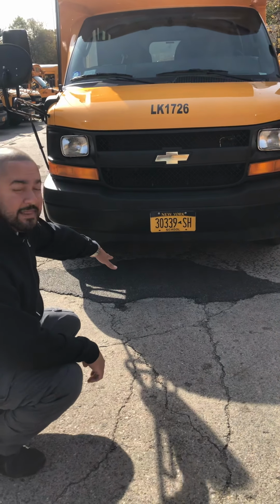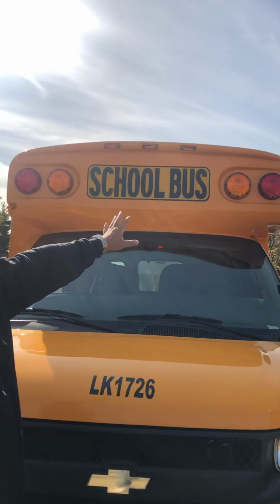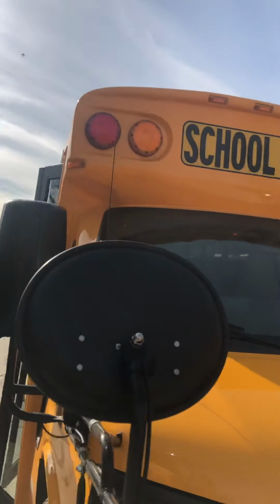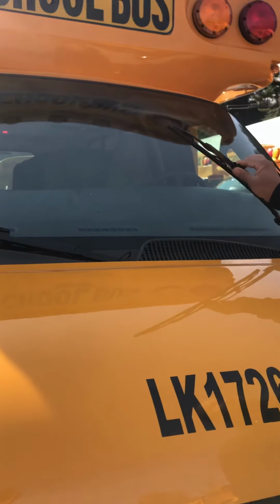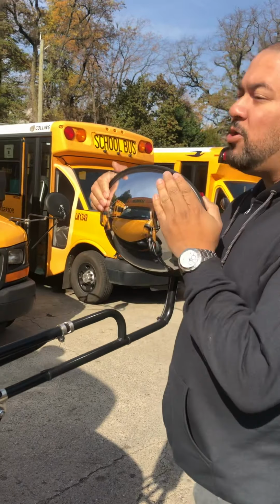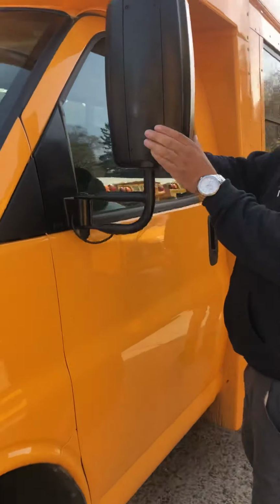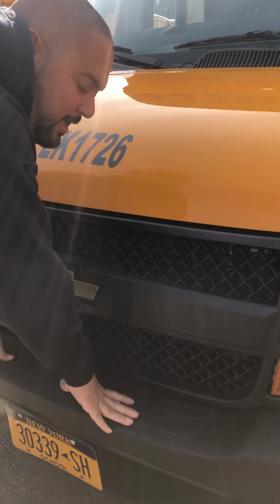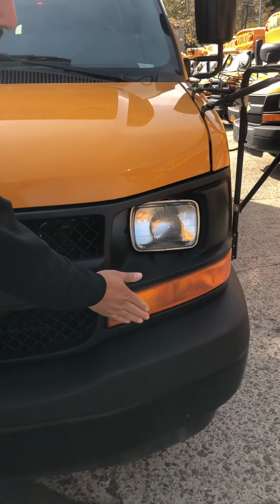Small school front inspection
Small bus - front inspection